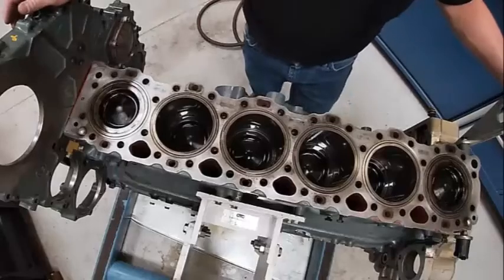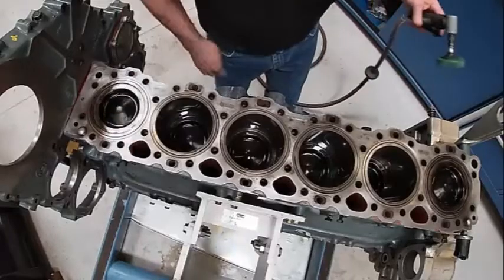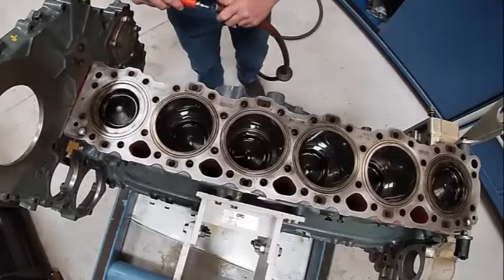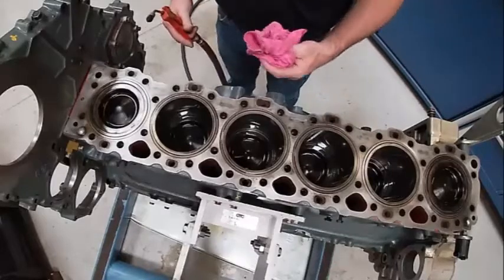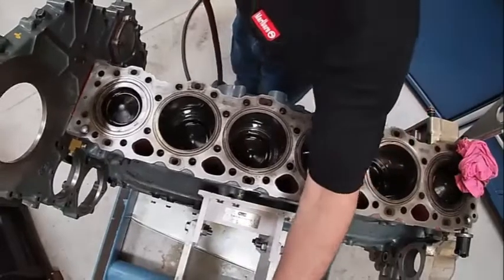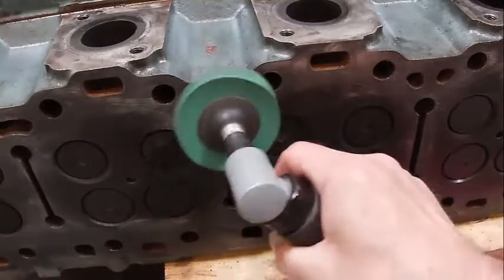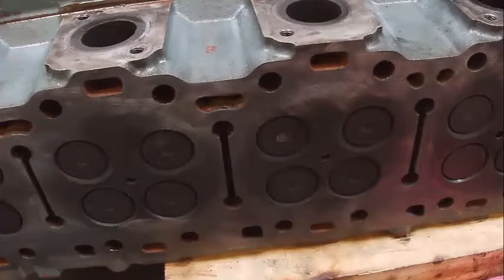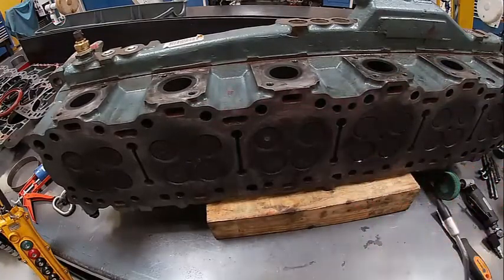60 series cylinder head and block cleaning